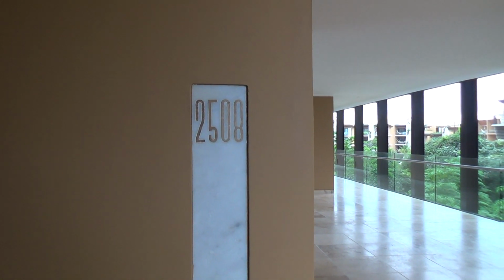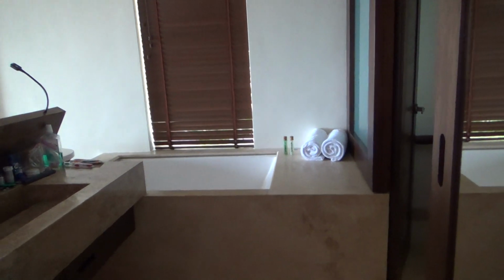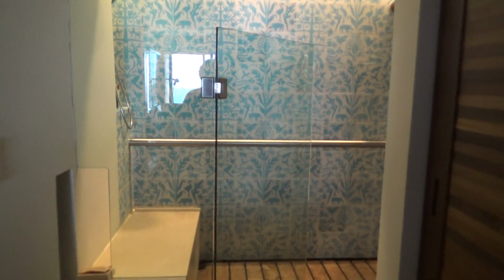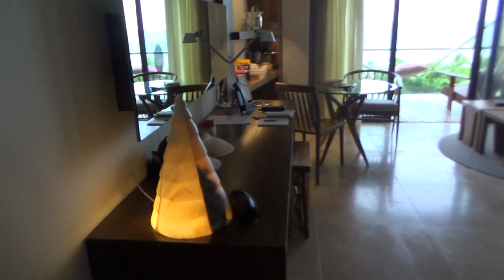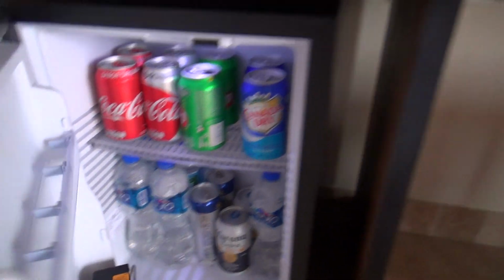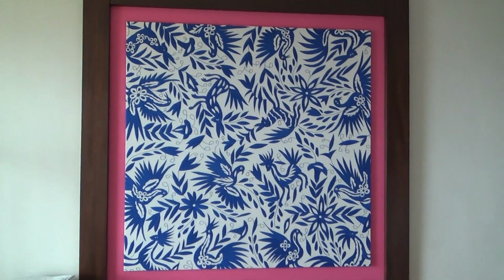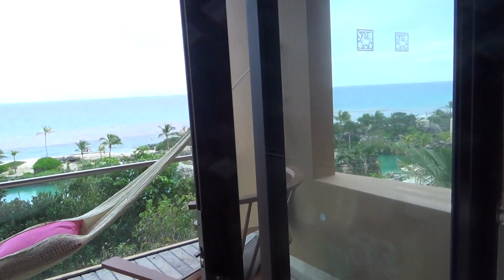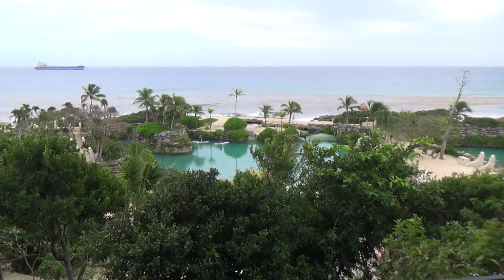Hotel Xcaret Mexico Suite #2508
Adults-only Casa Fuego building, suite #2508 amenities.  Contrary to my video comment about there being no iron/ironing board, I did discover one the second to last day of my stay.  It is attached to the sliding door of the closet, so look carefully.